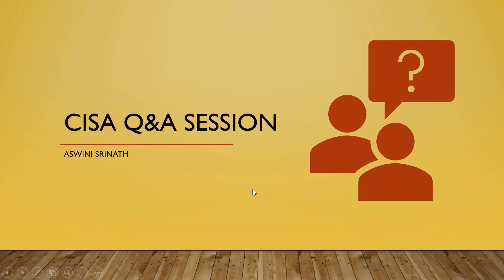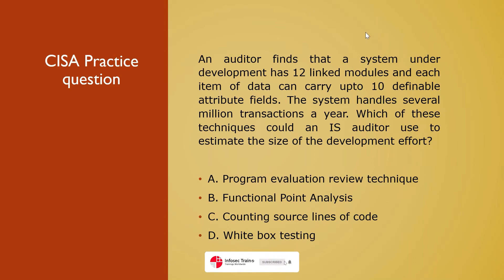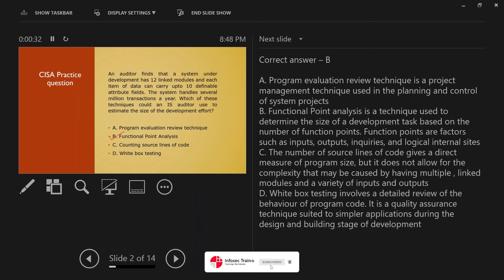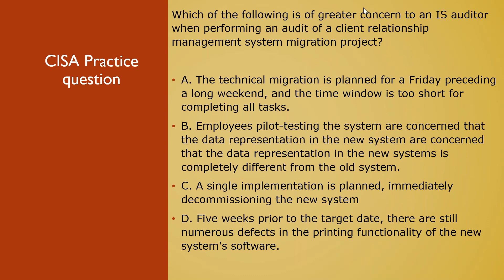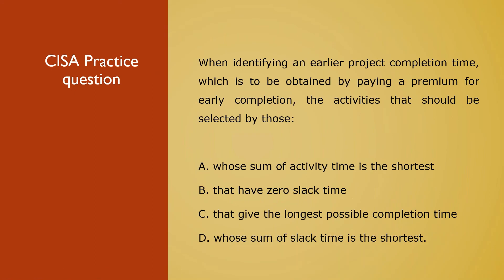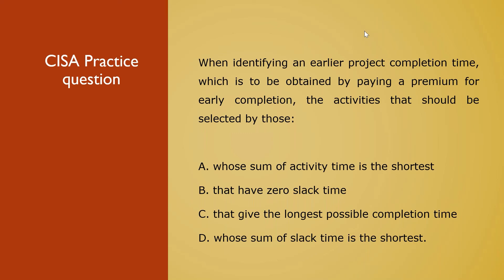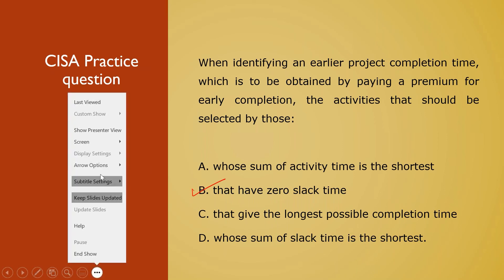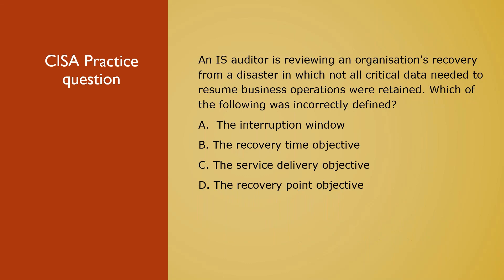CISA Practice Questions | CISA Exam Preparation | CISA Q&A Part 3 | InfosecTrain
✔️CISA Exam Practice Q&A